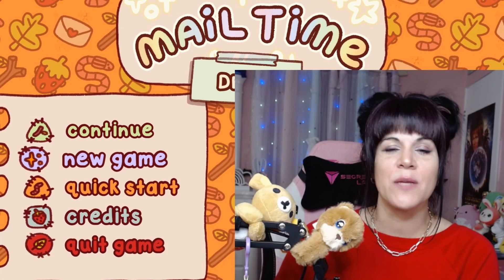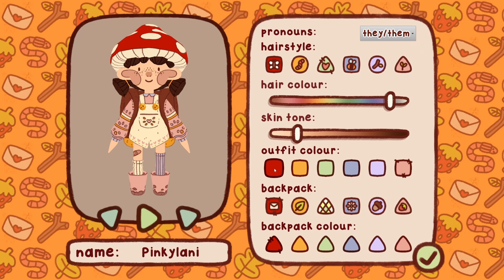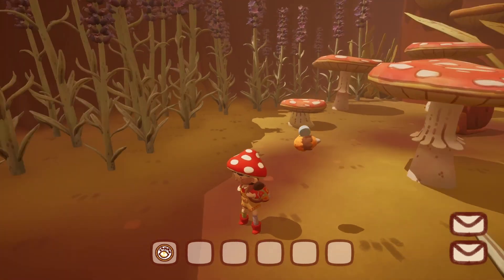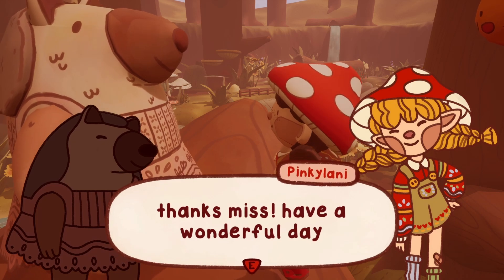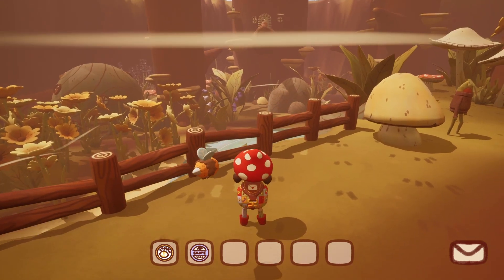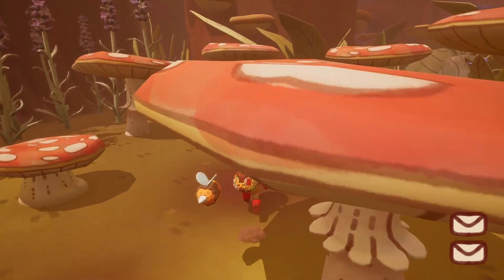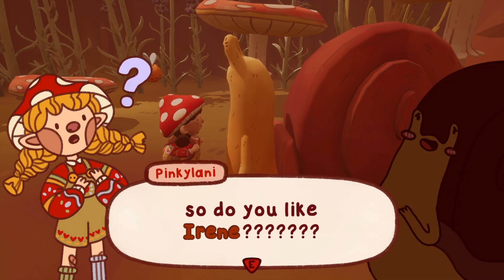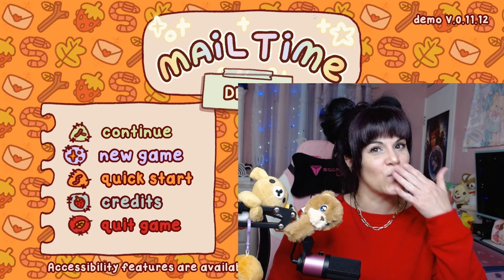Let's Play | MAIL TIME Demo | Super Cozy COTTAGECORE Game!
Let's Play the MAIL TIME Demo it is a Super Cozy COTTAGECORE Game!
It's Mail Time! Explore the open world as a newly trained Mail Scout, in this relaxing, cottagecore adventure. Put on your pack, grab those letters, and packages and deliver them in a peaceful forest, then head across over to Grumblewood Grove for even a bigger adventure! The forest animals eagerly await the sight of your mushroom hat in this cozy, Cottagecore light-platformer adventure!
This game is sure to quench the thirst of any cozy gamer that loves the cottagecore vibe!
This demo game was played on Steam and will be coming out later this year. (TBA) The creator (Kela van der Deijl) also tweeted out and said that it will be coming out on Nintendo Switch as well! YAY!! I am super excited about that!!